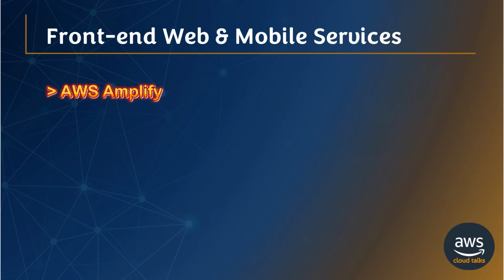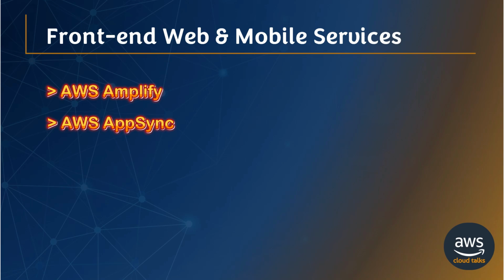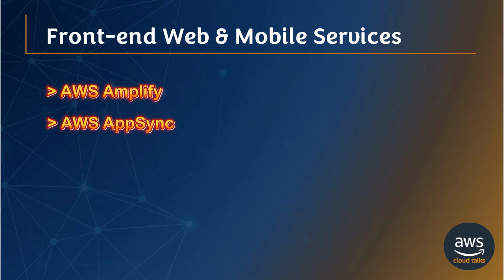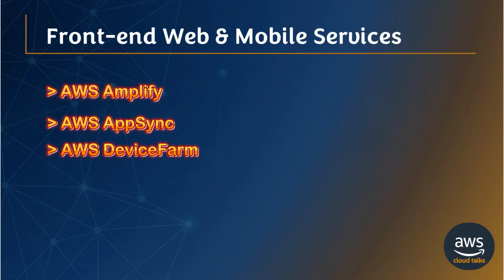Front-end & mobile services | AWS for Beginners | AWS Certified Cloud Practitioner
This video presents a few front-end and mobile services offered by AWS. These services are designed to make development faster, innovate in one place, and scale confidently.